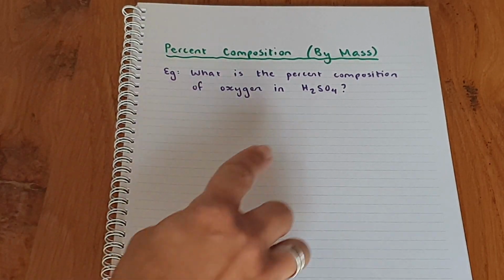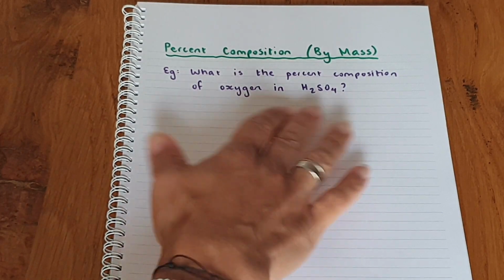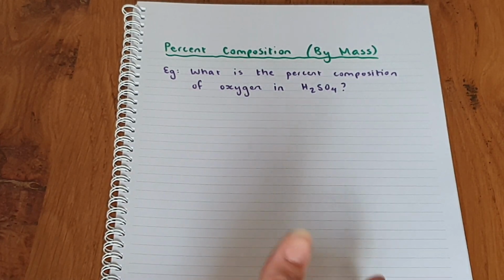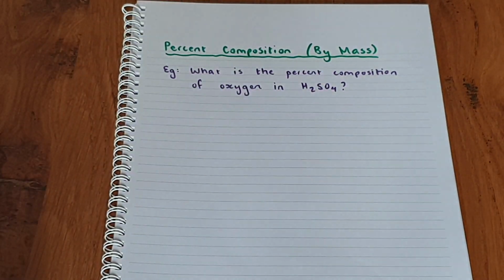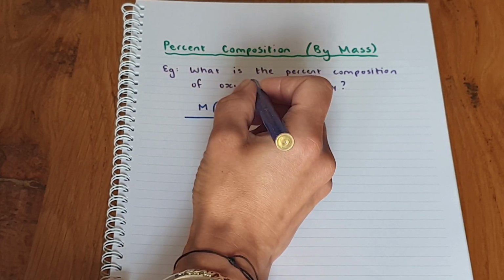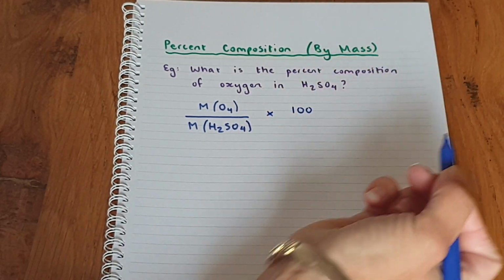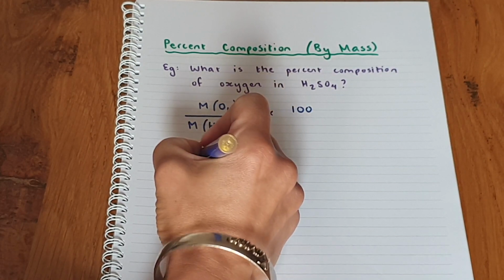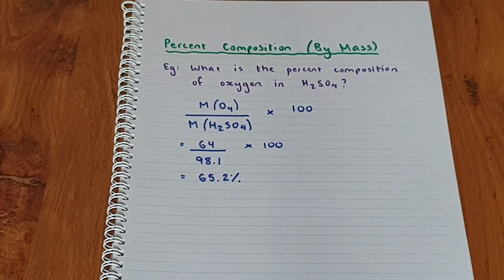Percent composition by mass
Watch as I work through an example of how to calculate the percent composition by mass of an element in a compound